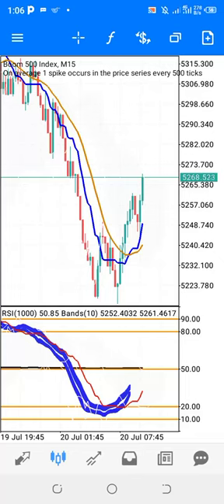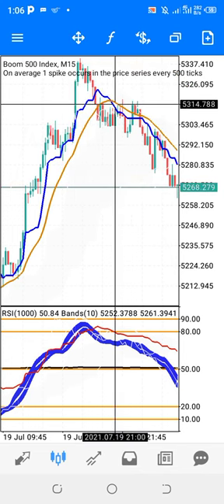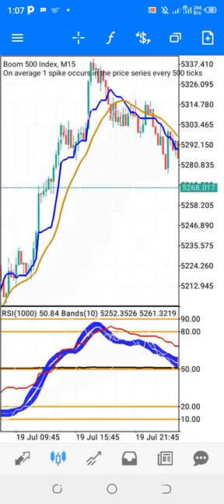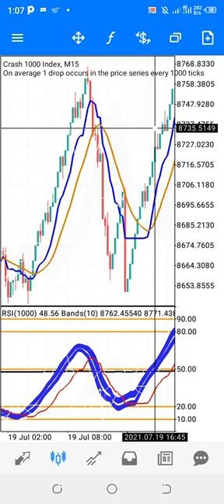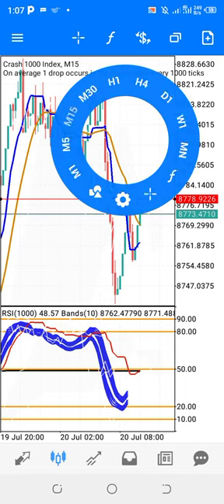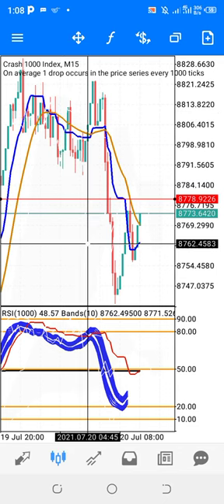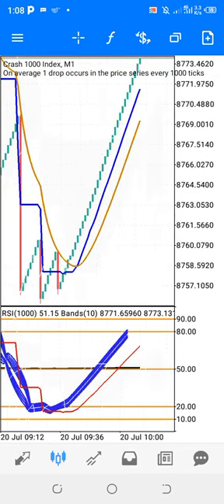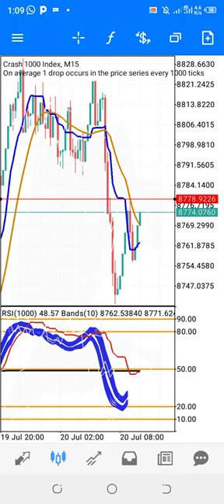100% ACCURATE BOOM AND CRASH SWING TRADING AND SCALPING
Main video